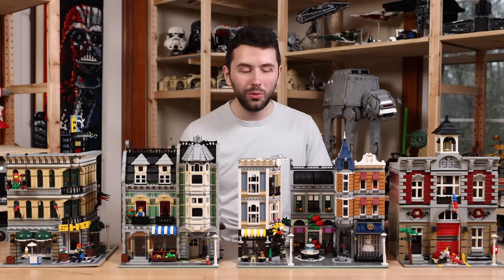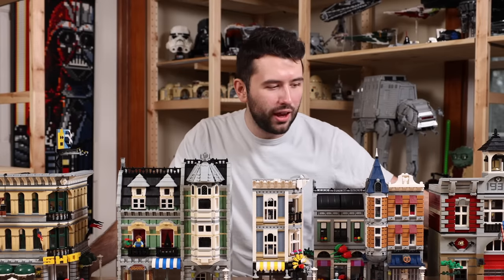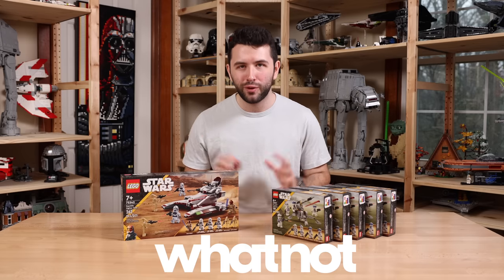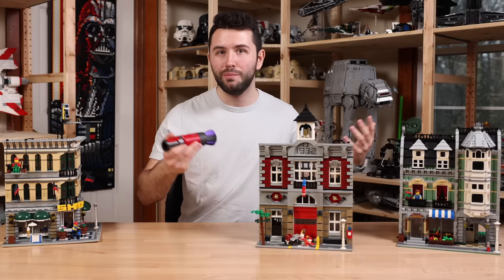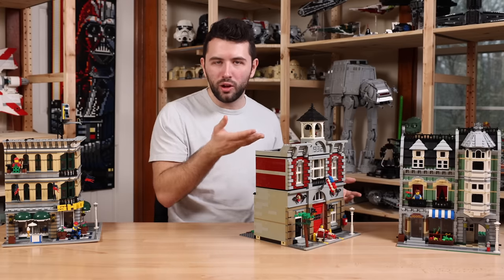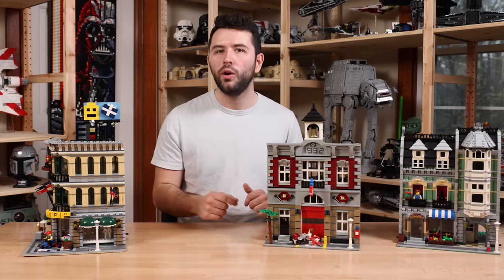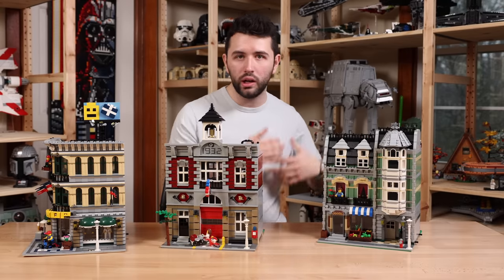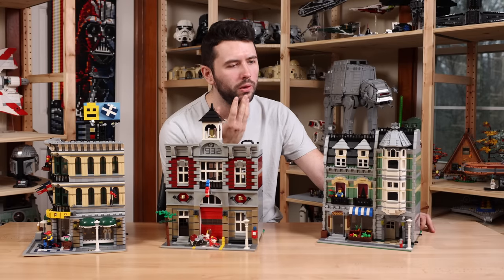The Problem with buying Used LEGO... 😓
Used LEGO can be a much cheaper alternative, but at what cost? My Stream this SUNDAY @ 6PM EST